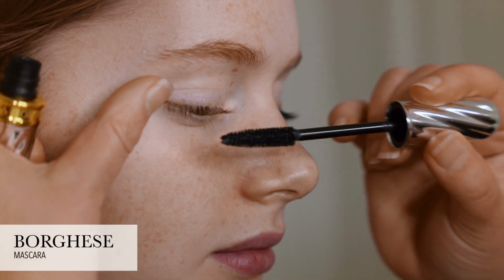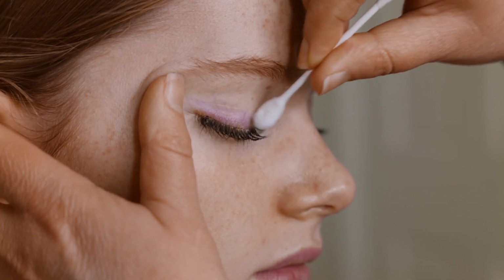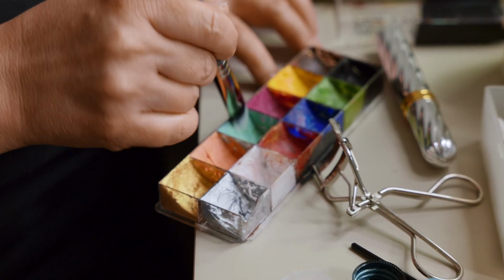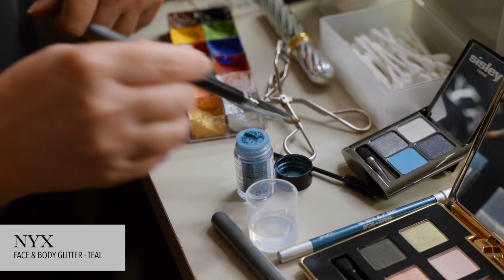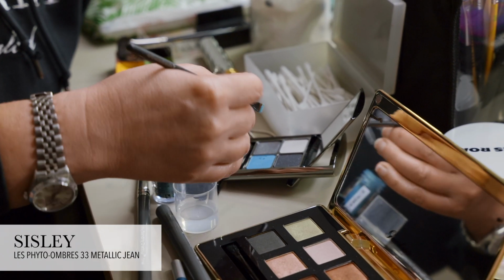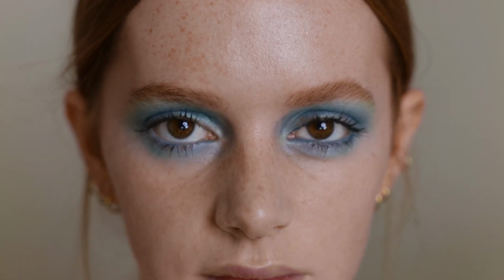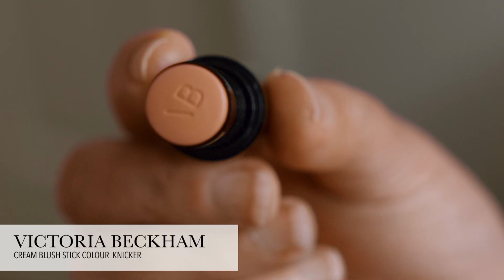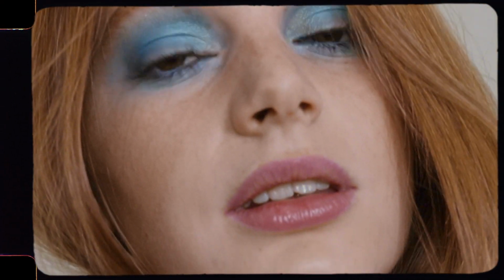Brighten up your day with a blue smoky eye look // Wendy Rowe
Let’s start 2022 as we mean to go on – by injecting some fun and colour into our lives. For my first YouTube tutorial of the year, I’ve worked on a super simple blue smoky eye colour. I know what you’re thinking, but this look will actually work on everyone, whatever your colouring. So, if you’ve been wanting to give blue eye makeup a go, read my tips on my website, watch the video, and give it a go for yourselves.